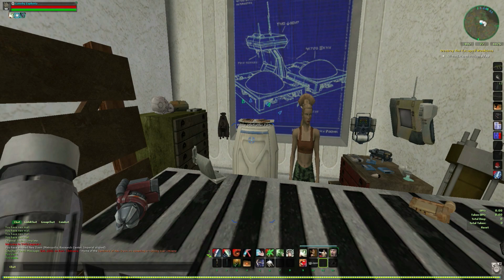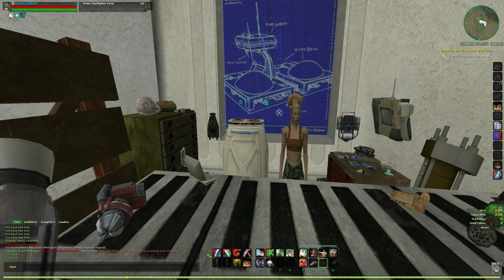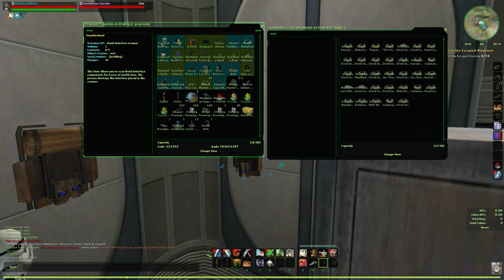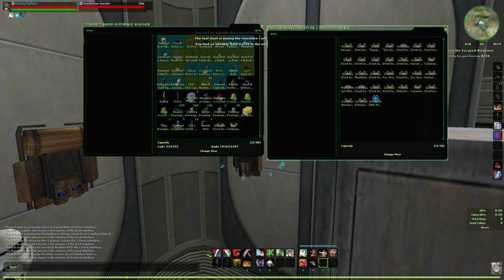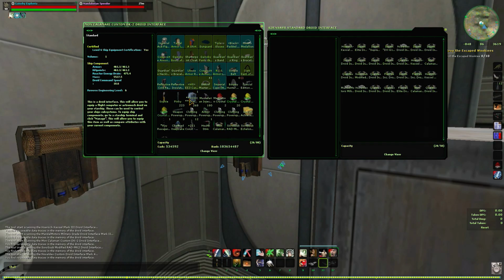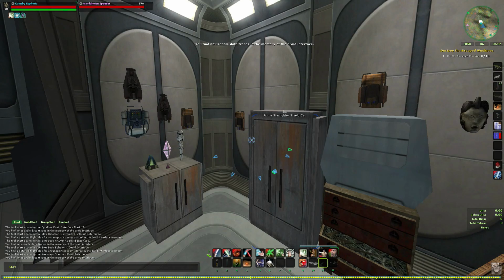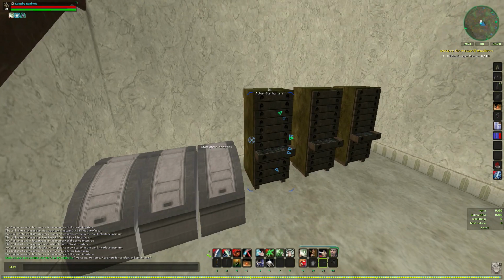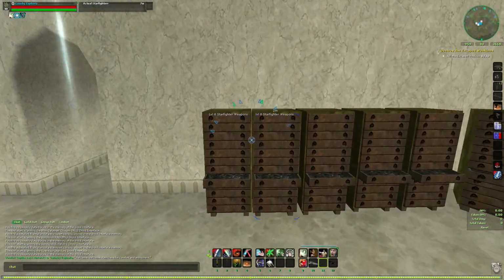SWG Legends - A Starfighter Parts Organizational | S2 E7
Attention New Pilots and even Veterans! Here is an example of how I utilize storage in 4 different structures for Starfighter Parts. I hope you find this useful for yourself in game! May the force serve you well!